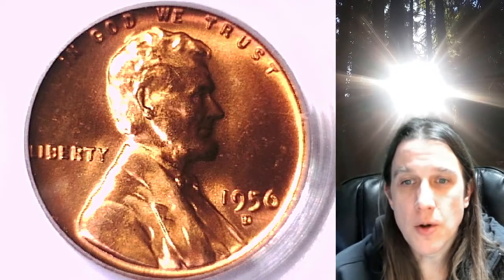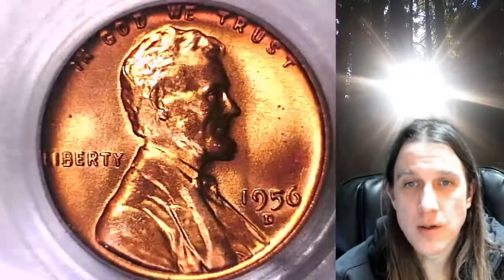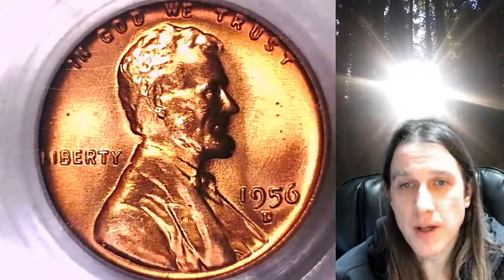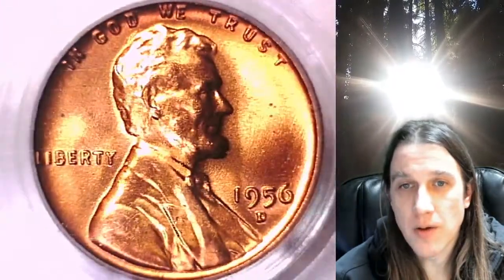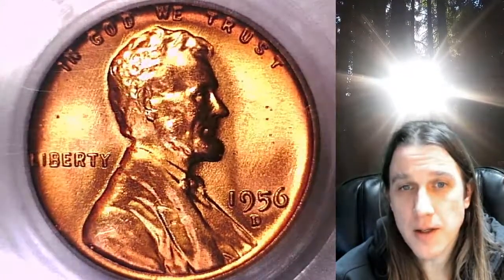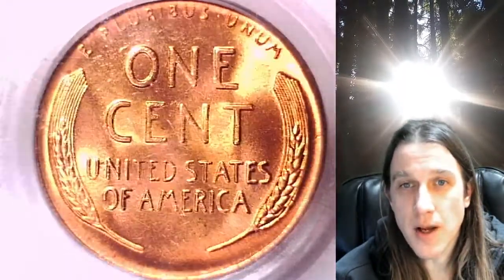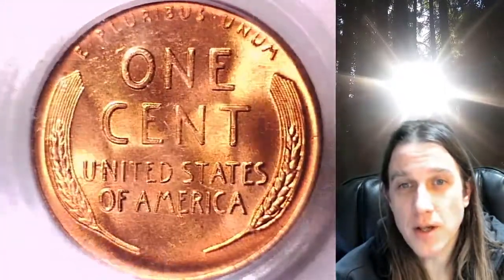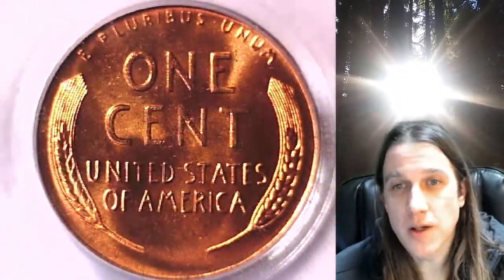For sale on Ebay 1956 D Lincoln Wheat Cent PCGS MS 66 RD 16412283